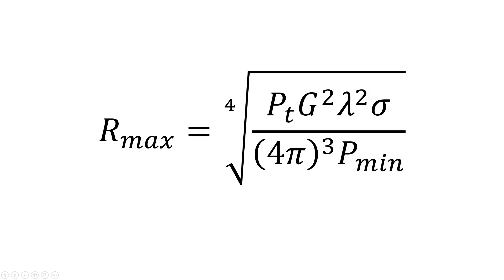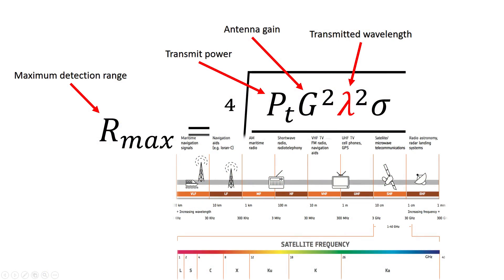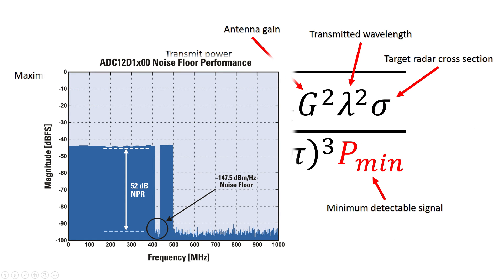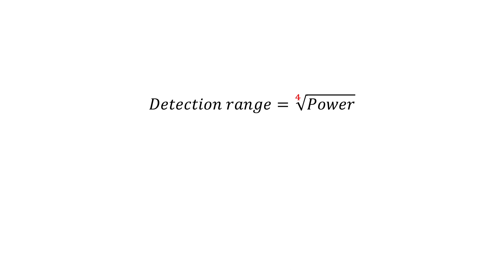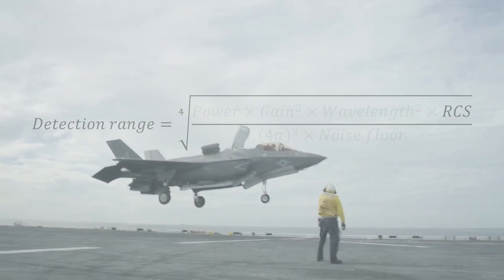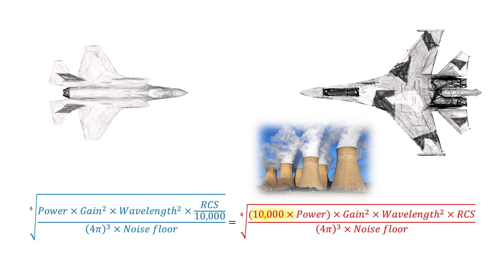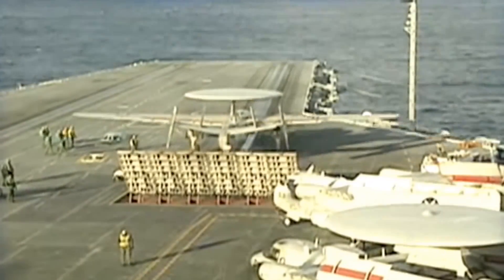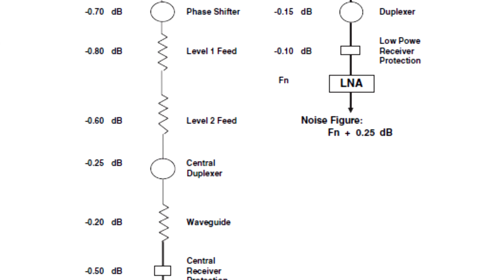F-35 Lightning II: Busting Myths - The Radar Equation [v1.1]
This is a re-upload with some edits applied and additional information in response to some flaws that were pointed out in the explanation.